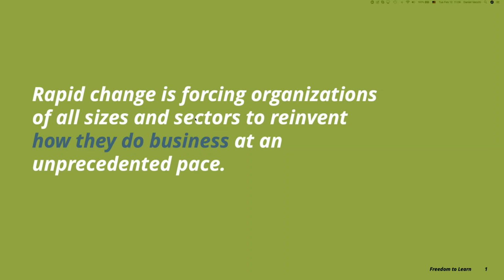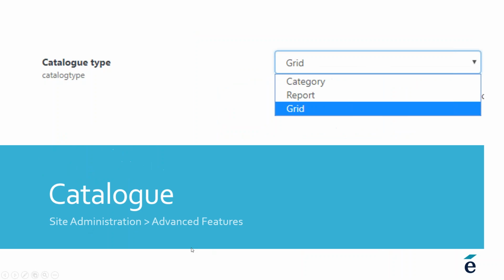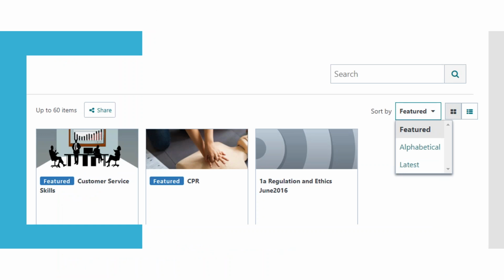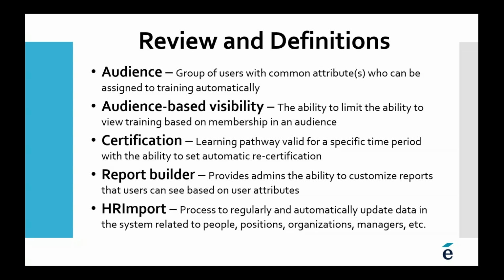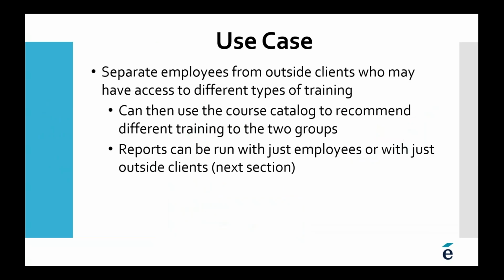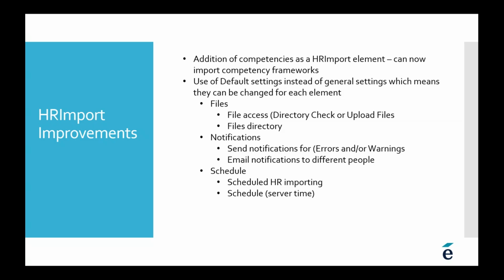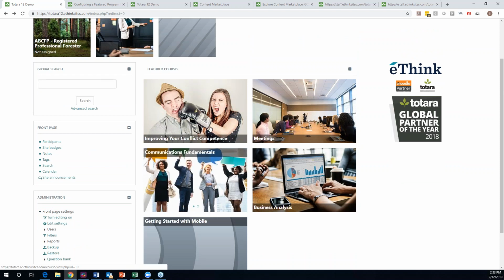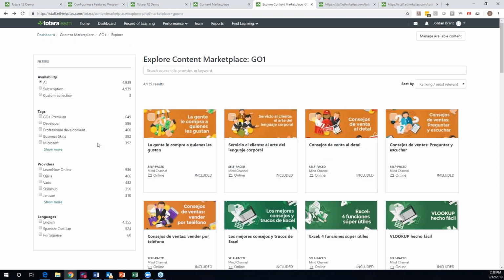What's New in Totara Learn 12